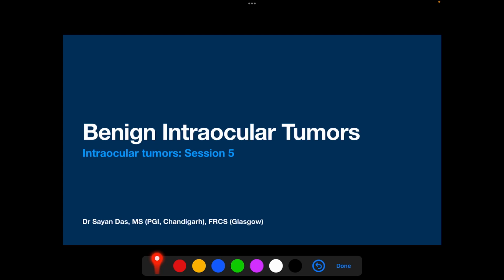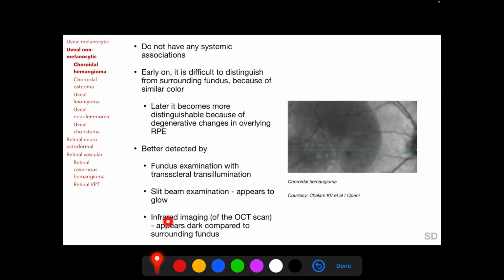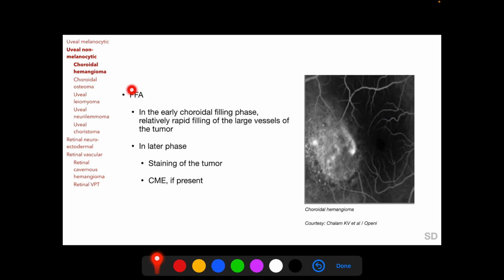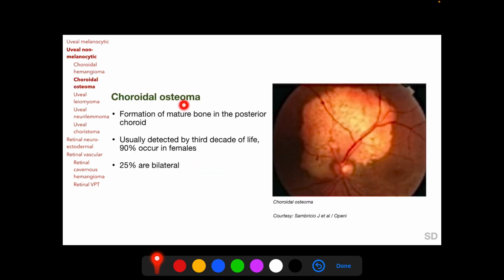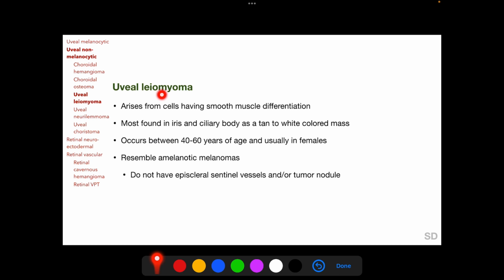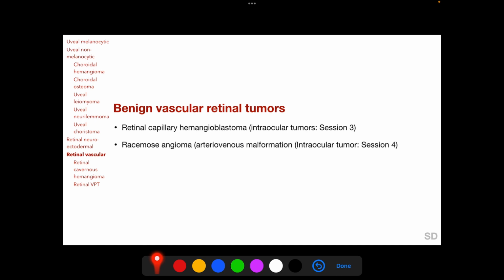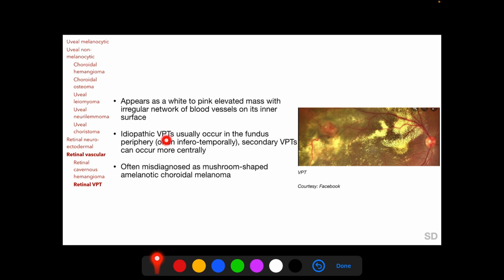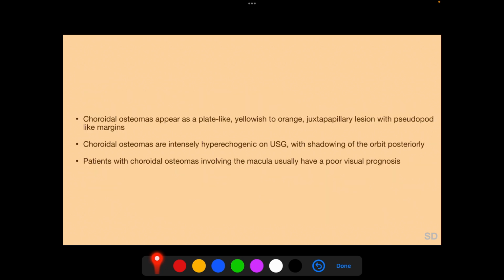Intraocular Tumors: Session 5: Benign Intraocular Tumors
Topics
- Choroidal hemangioma
- Choroidal osteoma
- Uveal neurilemmoma
- Uveal leiomyoma
- Intraocular choristoma
- Retinal cavernous hemangioma
- Retinal  vasoproliferative tumors